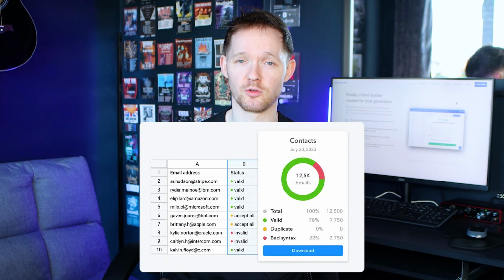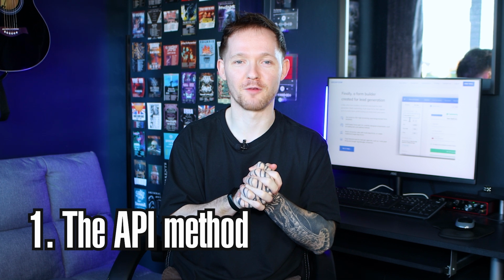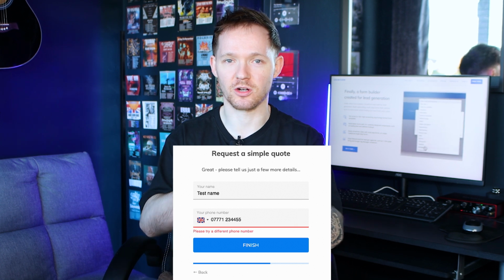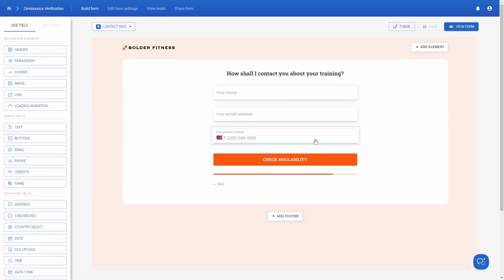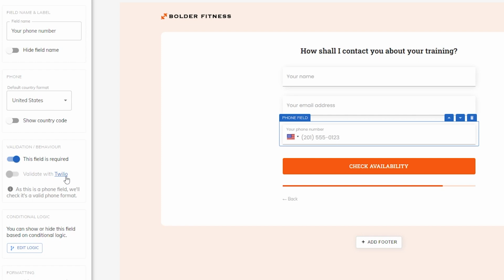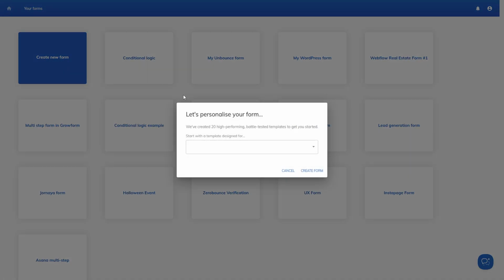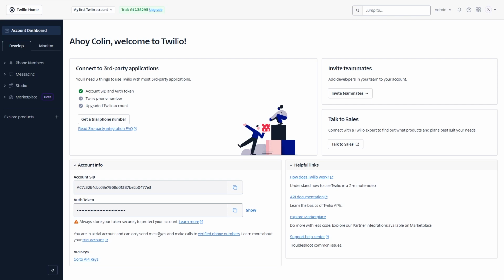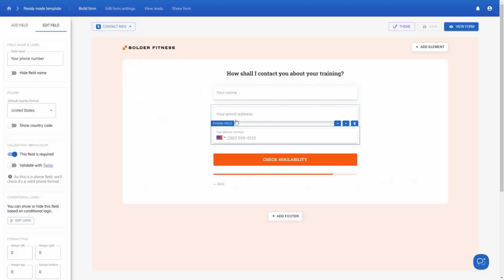Twilio Phone Validation: How To Create A Form & Validate Phone Numbers In Real Time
Understanding how to validate phone numbers in real time for better lead generation is the goal of every salesperson - but how can you do it? It can be a bit like feeling your way through the dark for the uninitiated - but here's Colin to break it down for you - and how you can use Growform to do the heavy lifting.

→ A guide for using Zapier to integrate Growform with 000s of destinations (blog article)

⏱️TIMESTAMPS

0:00 - The reason for validating leads
0:45 - Three benefits of real-time validation
1:42 - Explaining the difference between validation and verification
3:06 - Two types of lead verification
4:43 - The three types of real-time verification
5:39 - A heads up about Growform
5:50 - The one-time password method
7:02 - Validating a lead as it arrives
7:36 - How Growform can help you with all of this
7:57 - Getting Growform's free 14-day trial
8:22 - Setting up Twilio's phone validation inside Growform
9:17 - Conclusions

✨ ABOUT GROWFORM